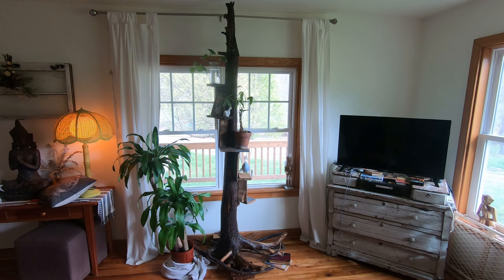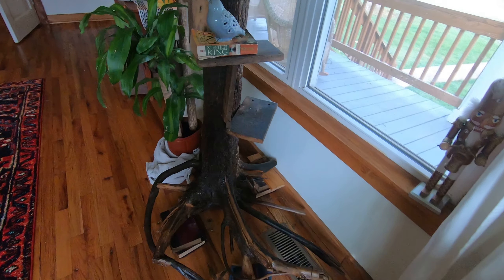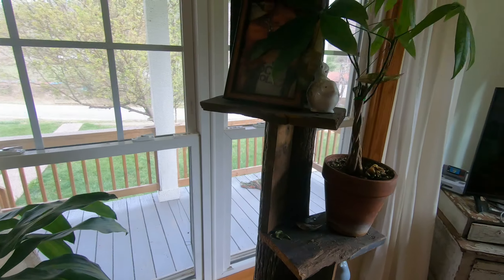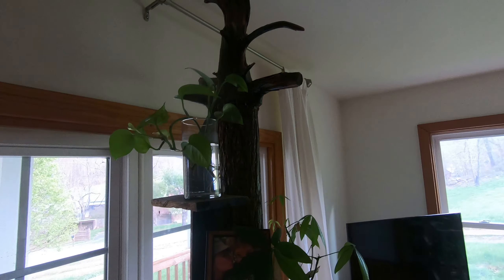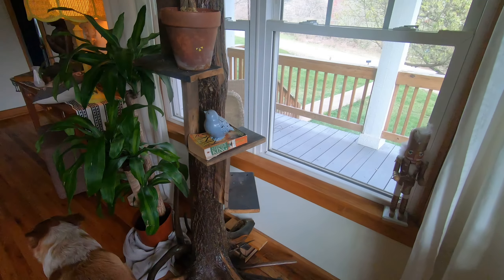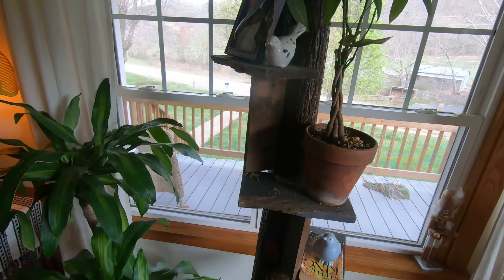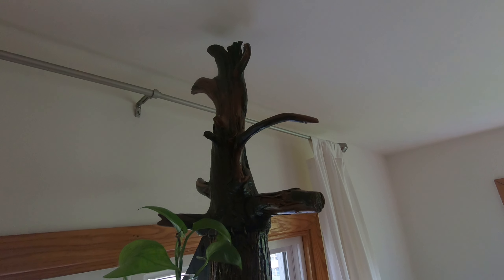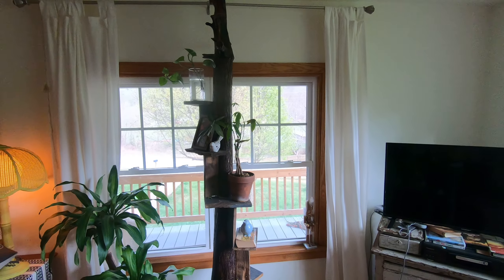Salvaged Tree Bookshelf (after)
A year ago, after the construction on a new house in West Asheville leveled a bunch of trees, I wanted to find a way to salvage the discarded wood and breathe some new life into a tree that would have otherwise been turned into mulch. I didn't have a lot of room at the time, but later I managed to transform a tree that I drug out of woodpile into a bookshelf that has served my own home for a year now.

I really wanted it to feel authentic to me, so, after a light sanding and removing branches that would disturb the flow, I built the shelves on the trunk out of pallet wood and coated the entire piece, roots and all, with polyurethane. Everything that you see has been crafted and sanded by hand, with hand tools.

Nathan Standridge is a freelance writer and woodworker based out of Asheville, NC. He’s been seen trekking through San Franciscan streets at 4 A.M., drinking whiskey during a tornado in the Ozarks, and hiking various mountains in the Appalachians.